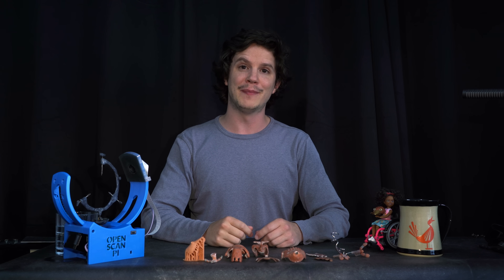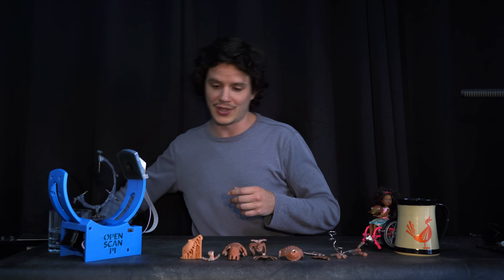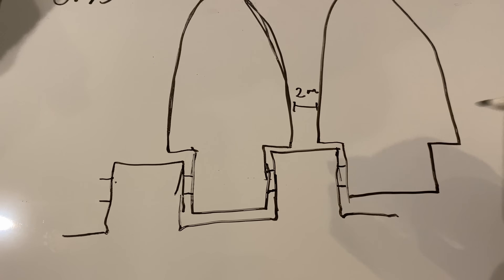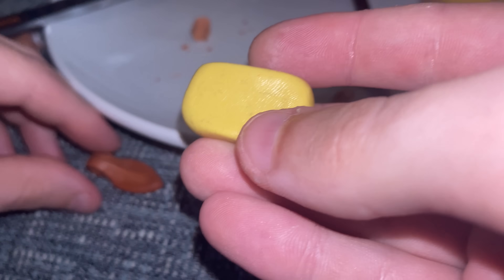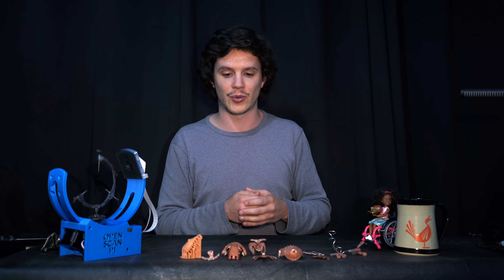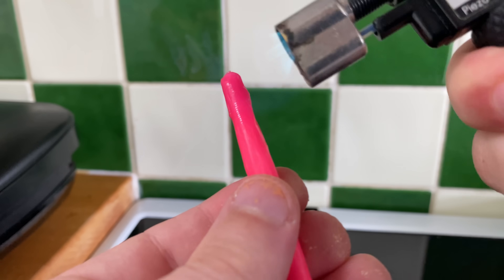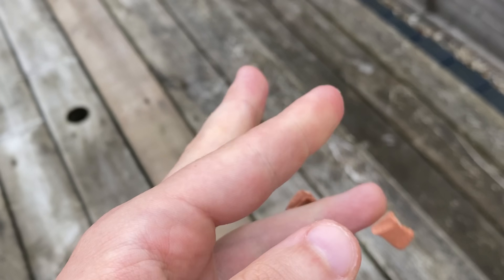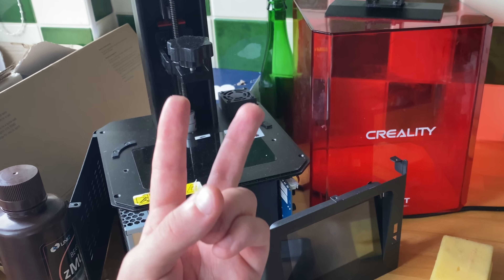DABCHICK LOOKS.... Different